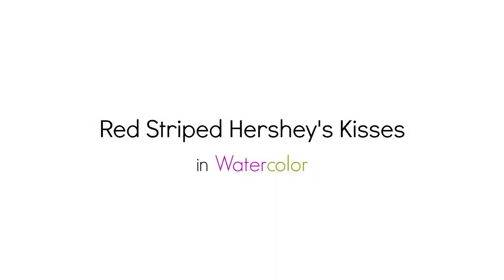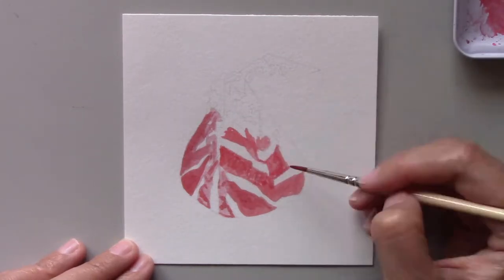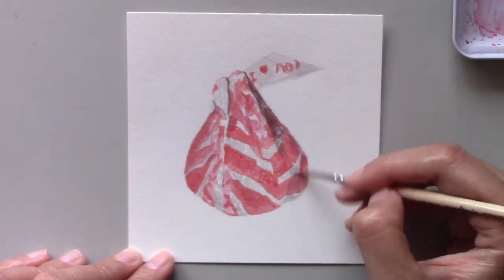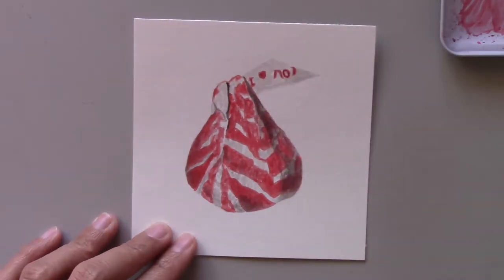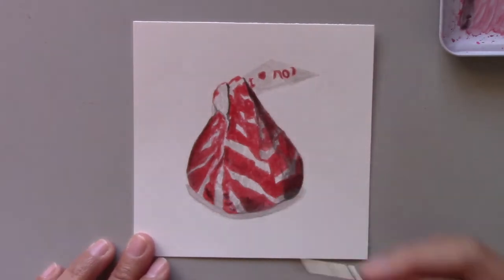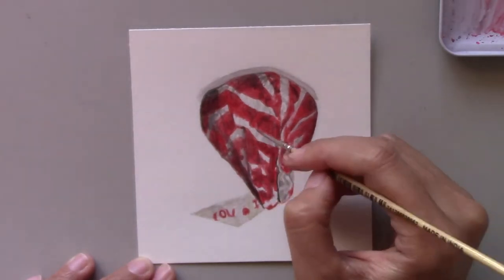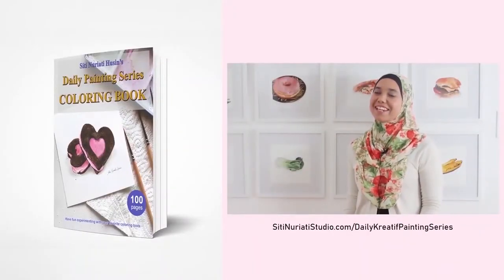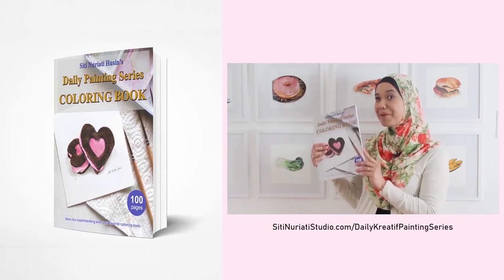Red Striped Hershey's Kisses in Watercolor 31/100 | Siti Nuriati Studio